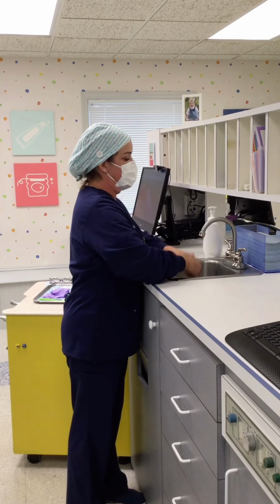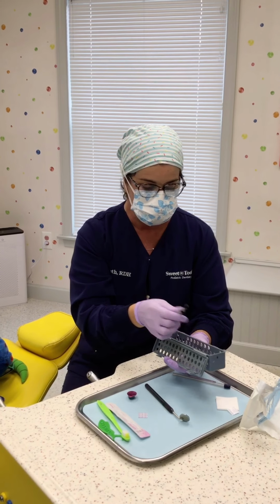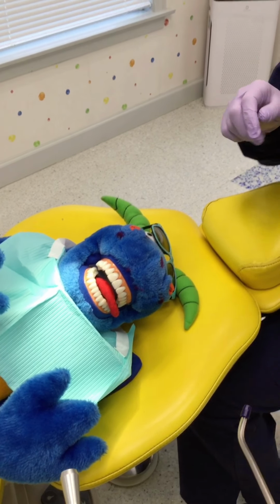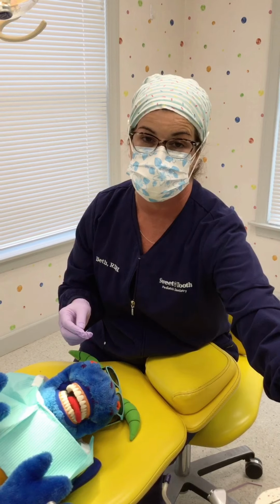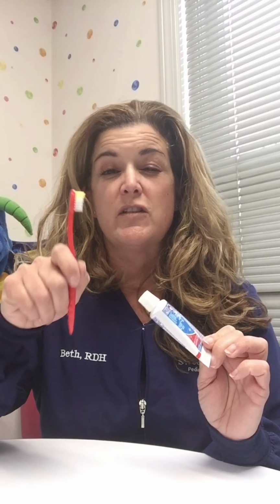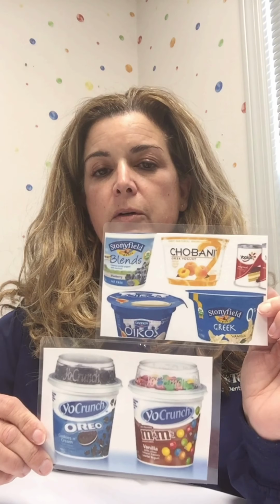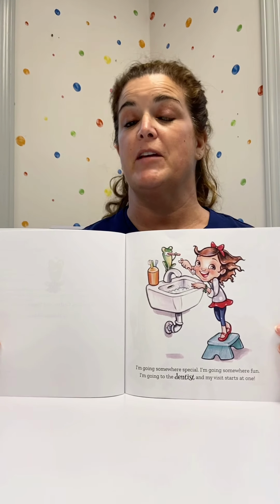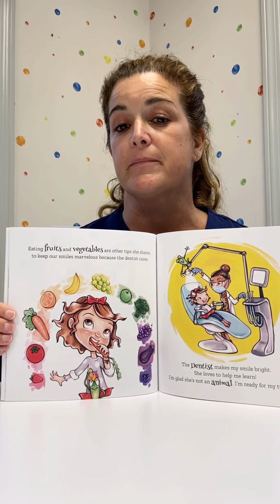A trip to the dentist! (Animal dentist)